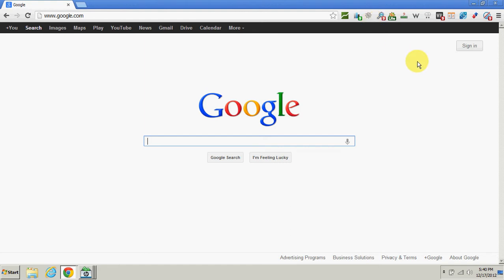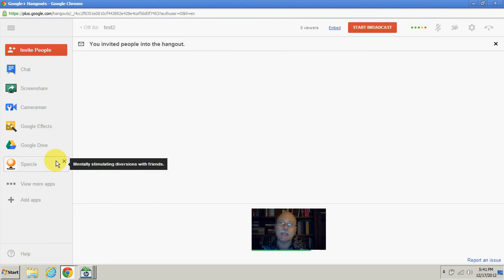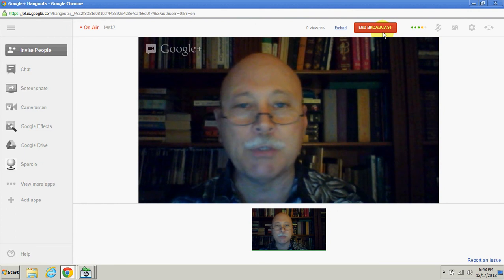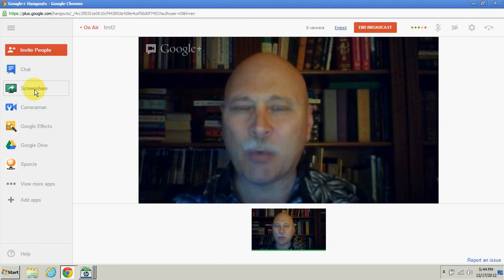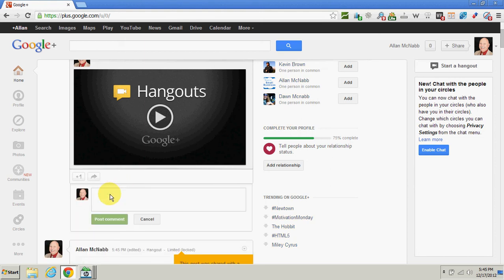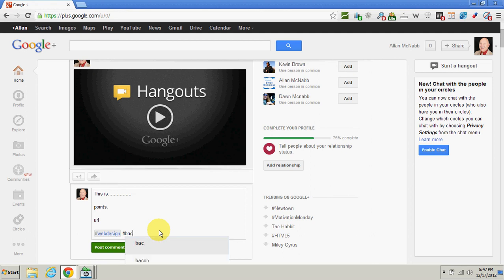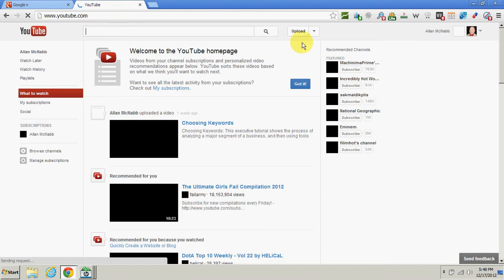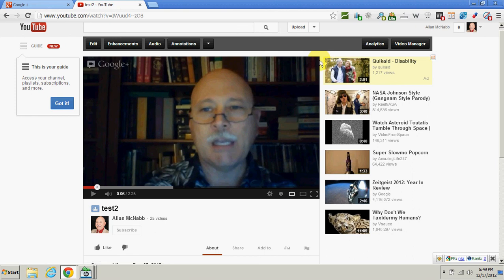How to create a video with Google Plus, add it to YouTube and embed it on your website.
How to create a video or webinar using Google+, archive it on your YouTube channel and embed it on your website.